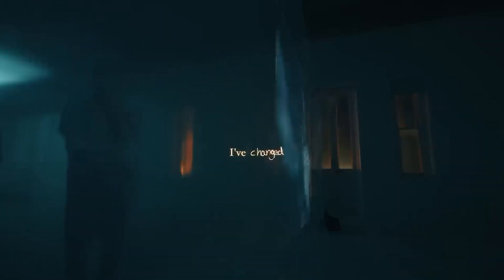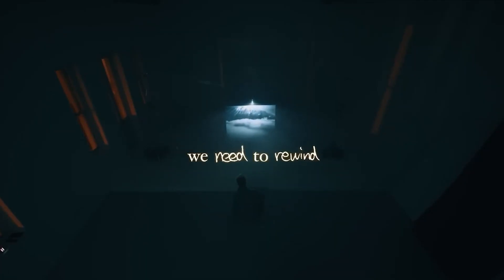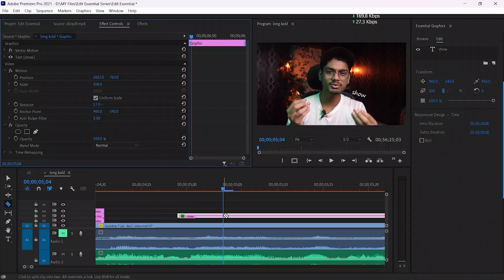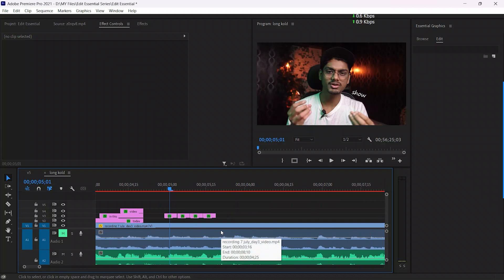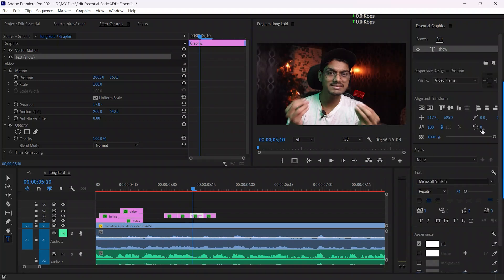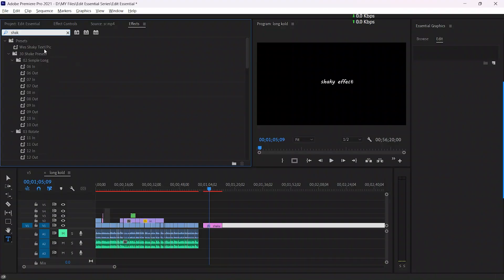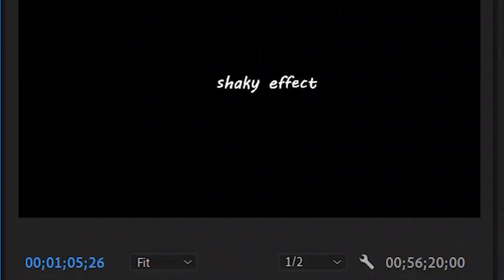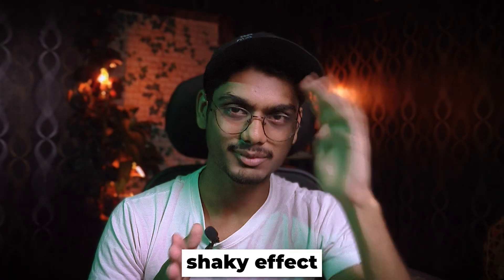Sam Kolder Alphabet Effect Tutorial || Scribbling Alphabet Effect || Premiere Pro Tutorial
Sam Kolder Alphabet Effect Tutorial || Scribbling Alphabet Effect || FCPX, Premiere Pro Tutorial

sam kolder finally uploaded a new video. There are still a few things we can learn from his videos.
One of them is this alphabet scribbling effect which you can easily do in any software out there without having to purchase any sort of costly plugins.
How to do it? We are going to learn in this video.

scribble tutorial in after effects
after effects
after effects handwritten tutorial
premiere pro tutorial
premier pro tutorial
sam kolder tutorial
adobe premiere pro effects
adobe premiere pro free transition effects
effects in premier pro
how to create scribble text in after effects
scribble text in after effects
how to make scribble text in after effects
after effects scribble text
photoshop tutorial
stroke text tutorial
alphabet